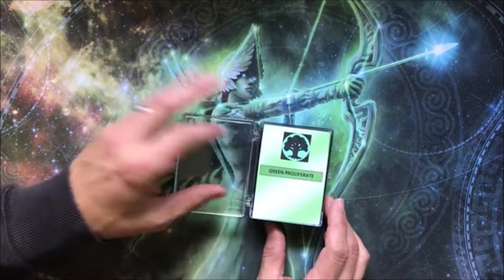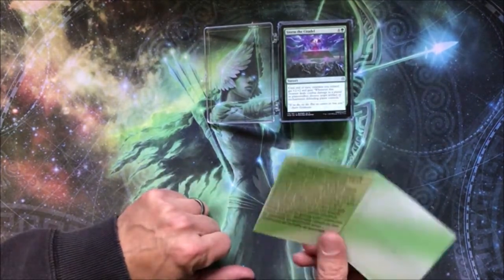Perdido Key Gaming - Low Tech Green Deck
A budget green deck for Modern and Pioneer.  Easily modified for Peasant and Pauper.